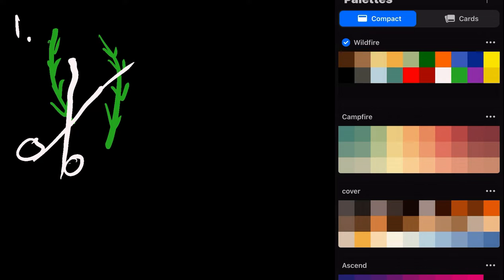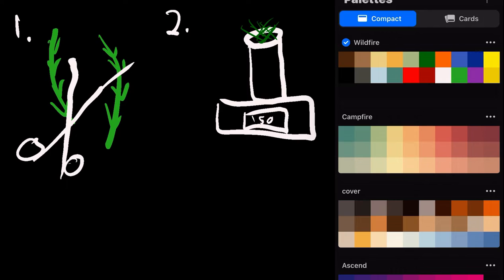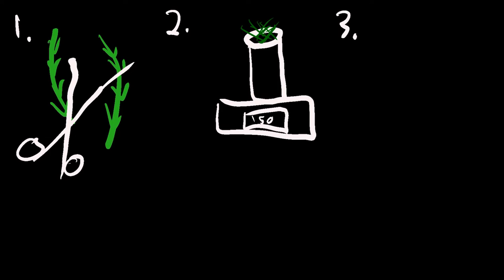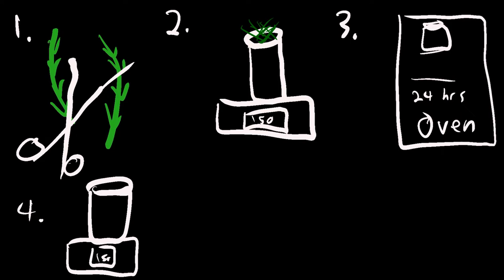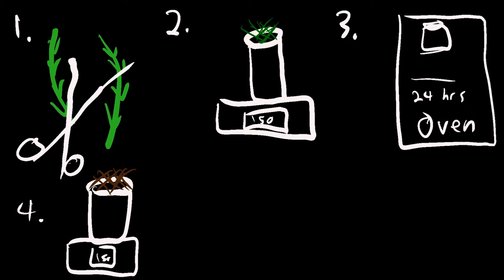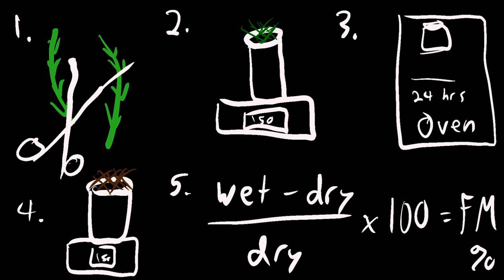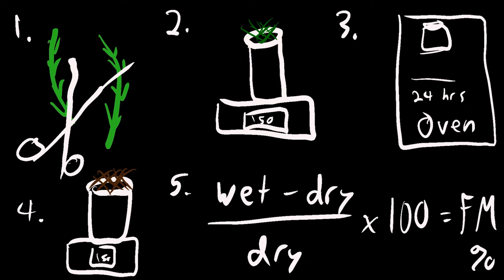How to Calculate Fuel Moisture and Why It’s Important For Wildfire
To understand how fuel moisture impacts wildfire, all you really have to do is think of a campfire.
If you tried to start a campfire with a moist log or a dry log, it's pretty intuitive that the dry log is going to be a lot easier to start the fire and then it's going to burn a lot faster and hotter once it does.
Now to figure out how to calculate fuel moisture, all you really have to do is go
up into the hills, collect some samples of vegetation, usually chamise... you put those samples in a paint can, weigh it, dry it out for 24 hours, weigh it again and then use a simple formula…
And you've calculated your fuel moisture.
The key thing to remember is that the drier the fuels are, the more fire danger you have.